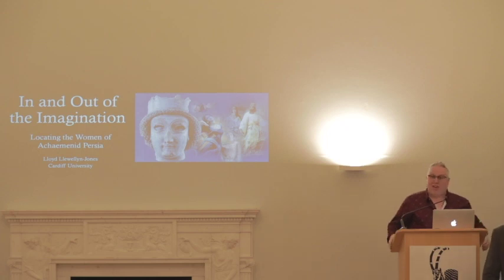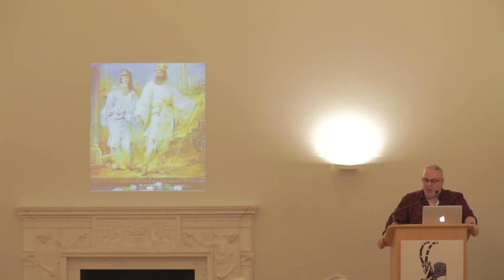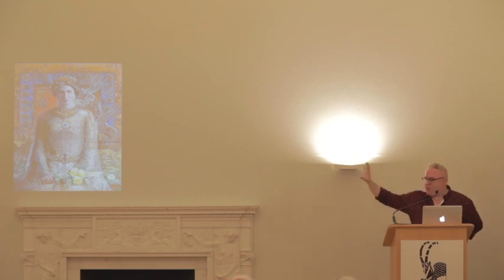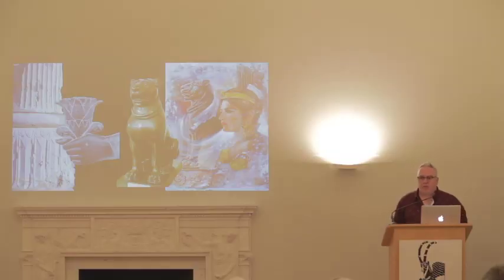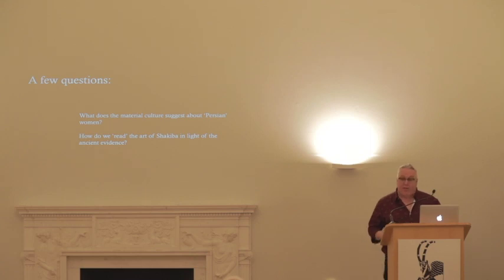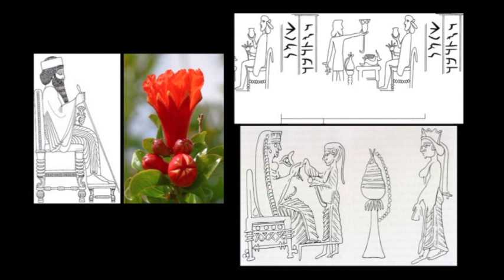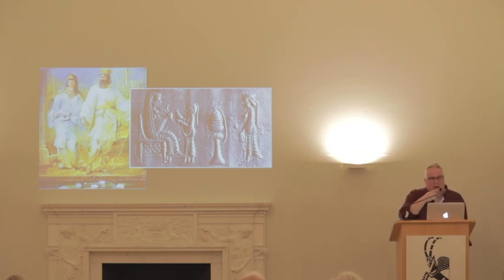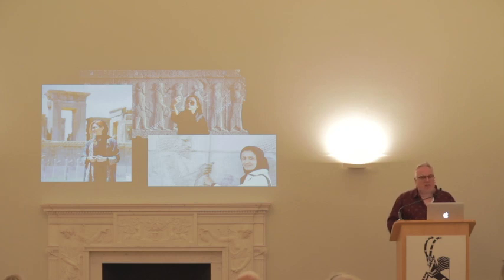Prof. Lloyd Llewellyn-Jones: 'Locating the Women of Achaemenid Persia'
Women are notoriously difficult to find in the indigenous sources of Achaemenid Iran, but that is not to say that the iconography does not exist. Prof. Llewellyn-Jones highlights visual representations of women from across the Achaemenid empire and explores the diversity of female ‘types’ encountered in small-scale artworks like seal images, jewellery and textiles. He also considers how more recently Iranian artists, such as Hojat Shakiba, have projected an empowered image of Achaemenid women, which has contributed to a form of cultural myth-making about the freedom of women in the pre-Islamic past.